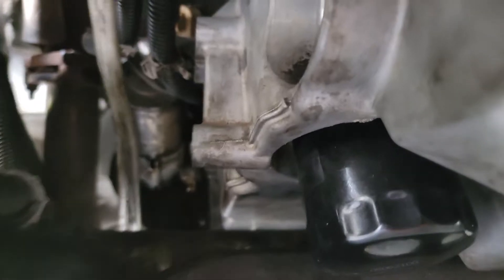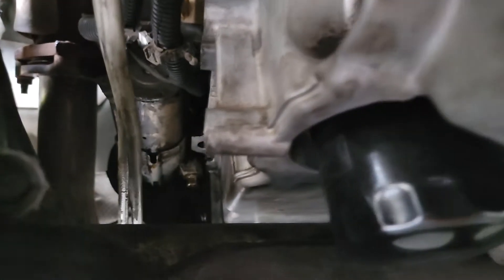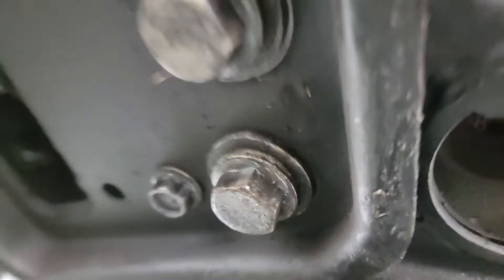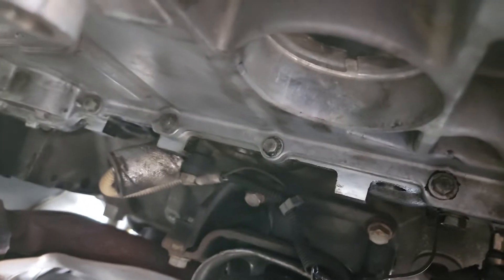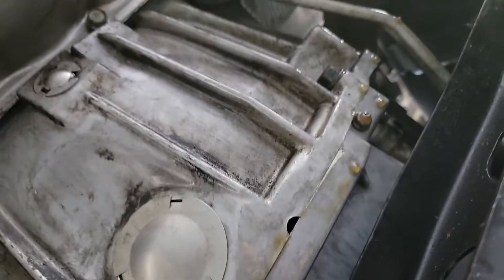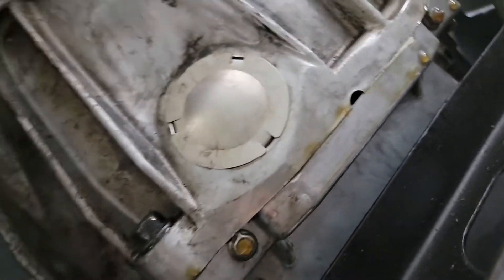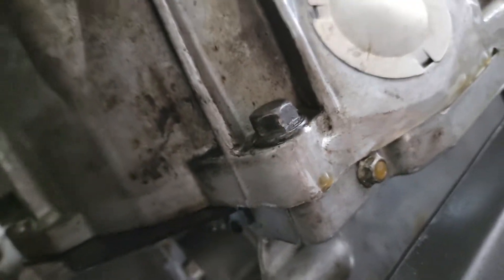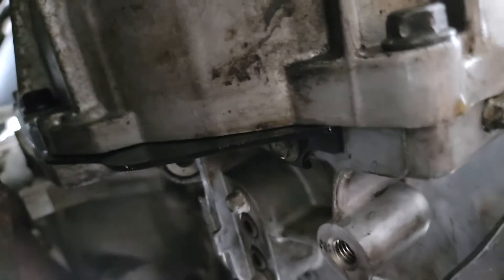oil leak after new pan gasket, worse than before